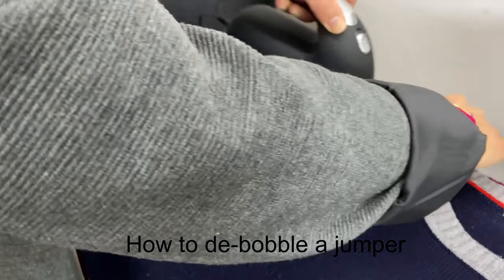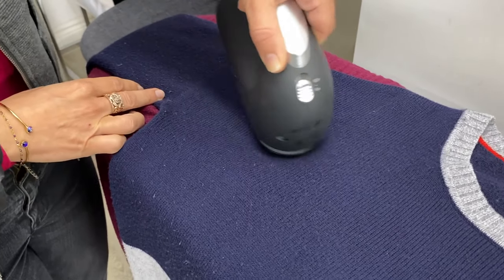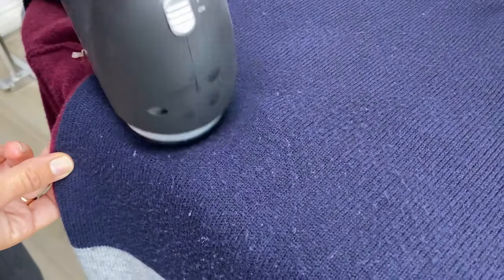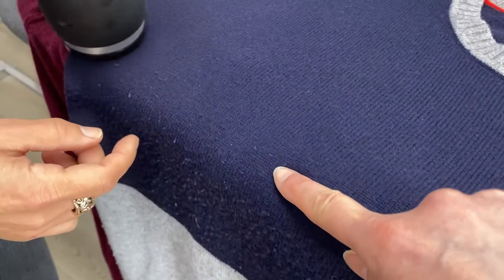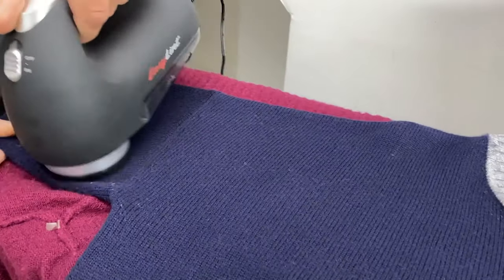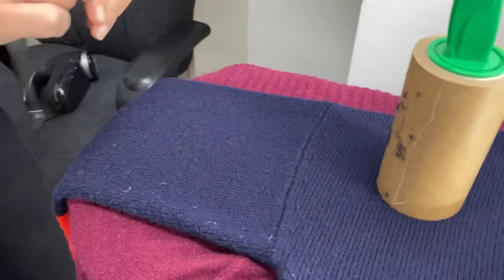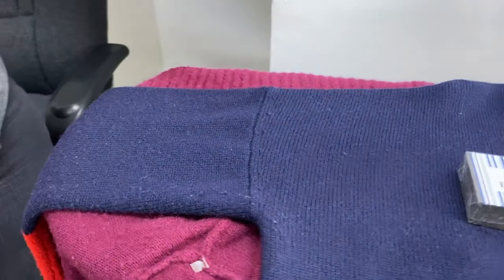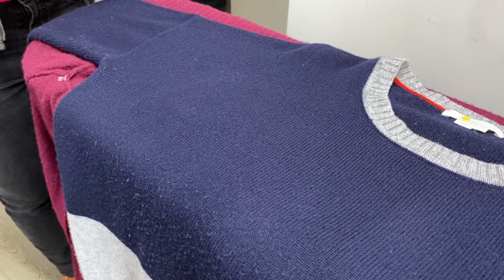De-bobble a jumper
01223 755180 Most wools end up bobbling at some point, mainly under the arms or on the cuffs. If it is a Cashmere, Lamb’s or just a very soft fine wool, you may find that it will bobble more than a general woollen coat or jumper.

What causes our garments to bobble?
Bobbles are formed from short or broken fibres on the surface of your jumper. As these loose fibres rub together – through normal wear or during the washing and drying process – they become tangled together in a tiny knot or bobble. Once a bobble has formed, it becomes a magnet for other loose threads.

Does dry cleaning remove my bobble on my coat or my jumper?
Unfortunately, dry cleaning alone will not remove the bobble. We will need to remove them after the cleaning has been done.